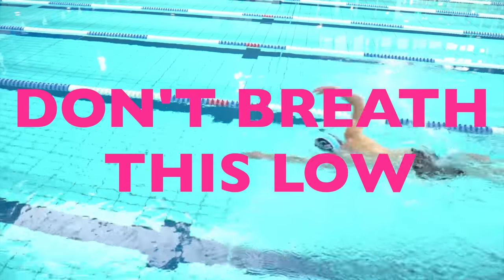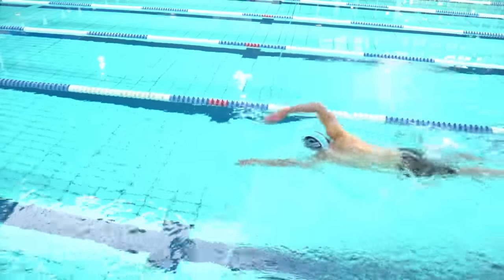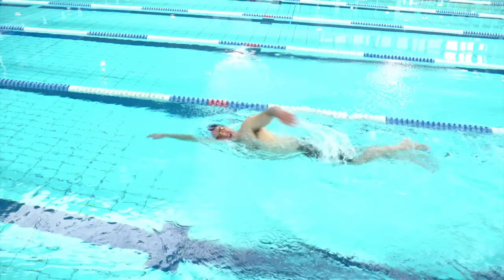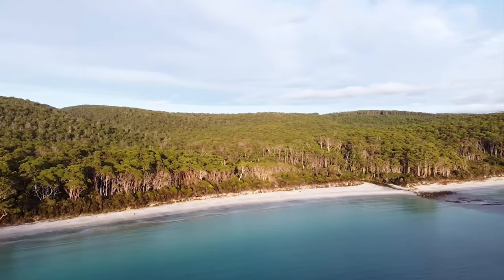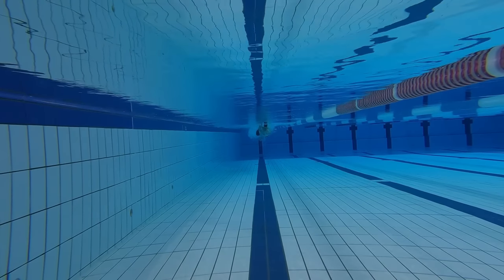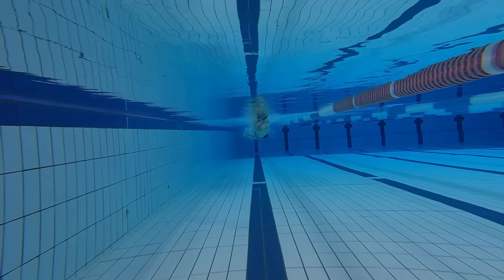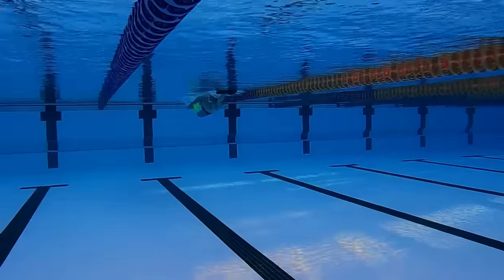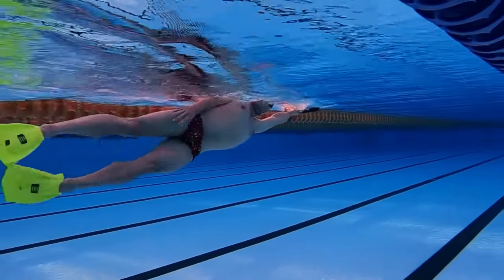I Taught This WRONG For YEARS | Freestyle Breathing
In the past I've taught freestyle breathing as 'split vision'...where you NEED to keep the head low in the water as you breath. That's true to a certain extent, but you shouldn't breath TOO low if it creates these other issues in your stroke.

Need a proven plan to improve your swimming? Get the 8 Week Faster Freestyle course inside of the Effortless Swimming membership:

Want to work with me personally to improve your technique? Join my swim technique coaching here: